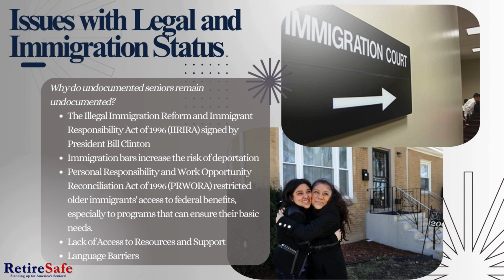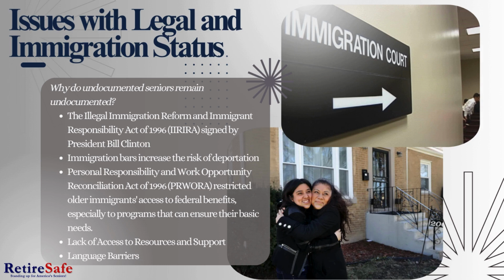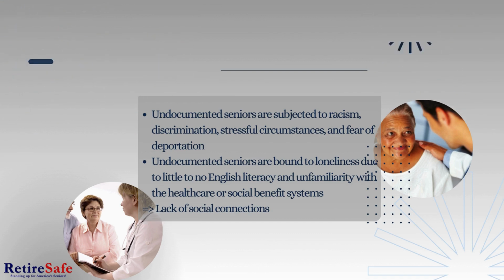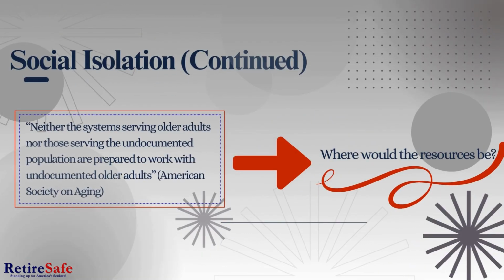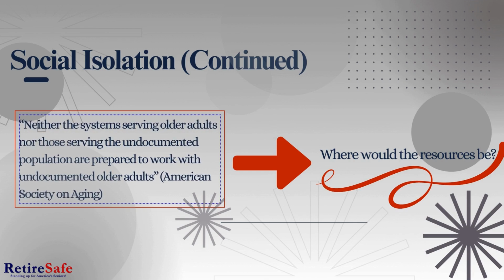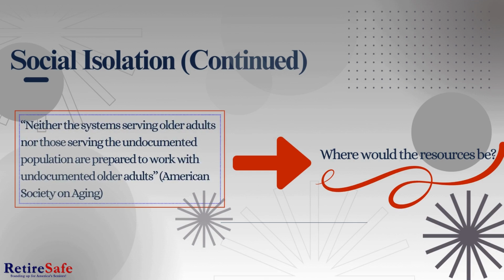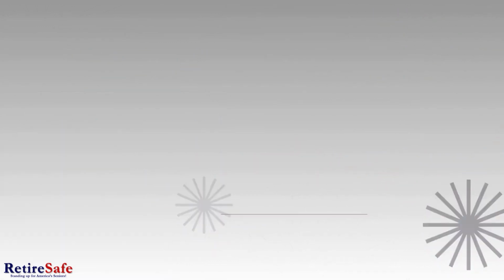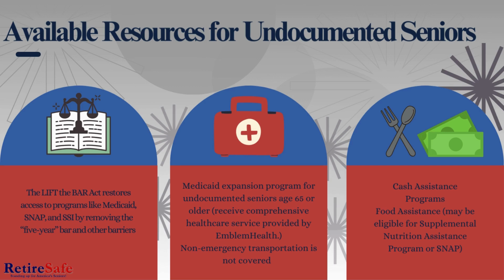Undocumented Seniors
Learn more about Undocumented Seniors in this informative webinar by Han Tran.